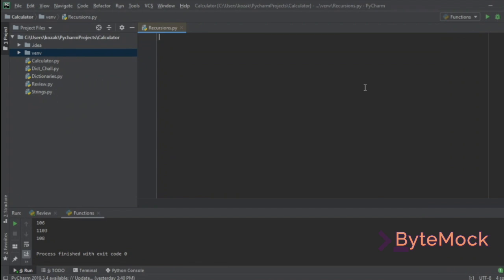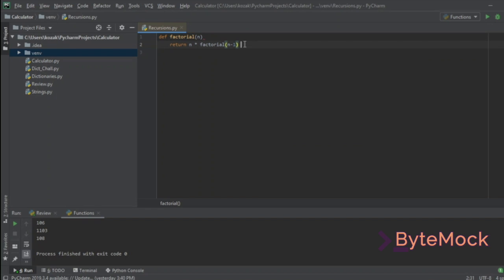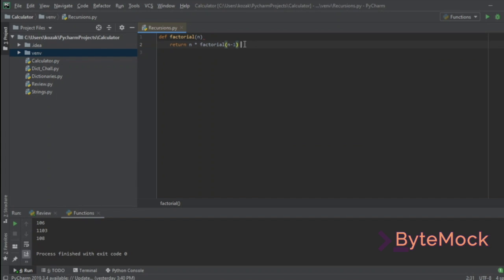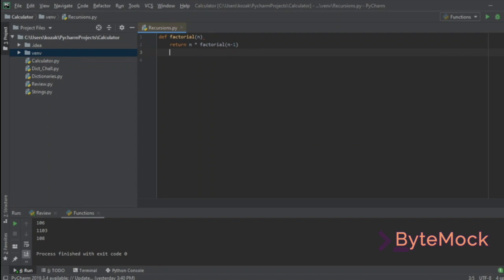LEARN TO CODE: Ep. 10 | Python Recursion